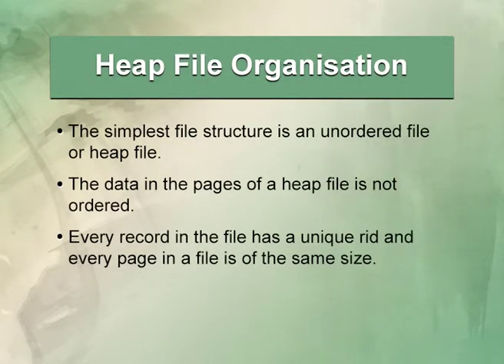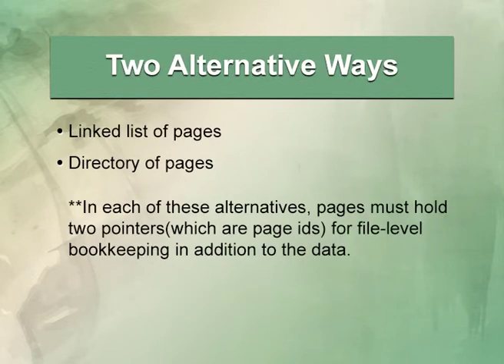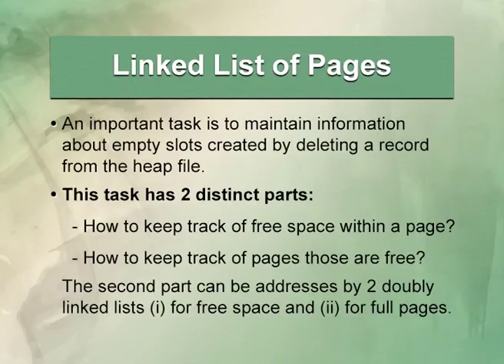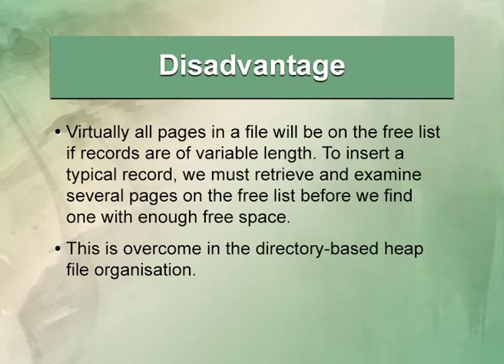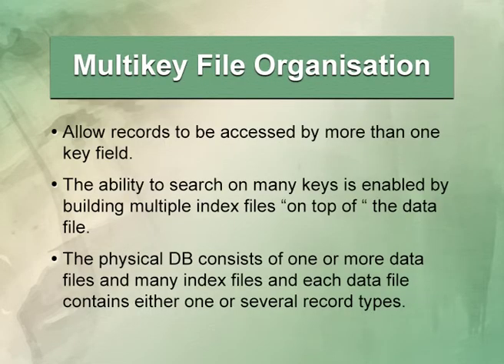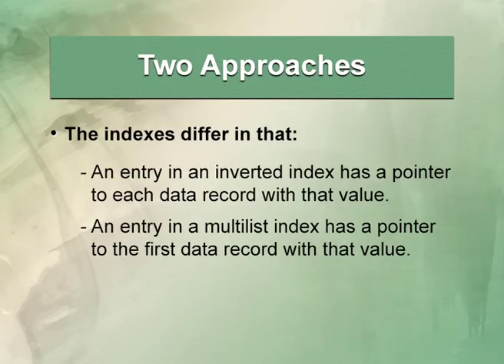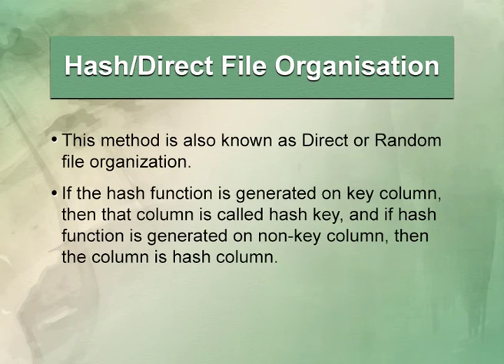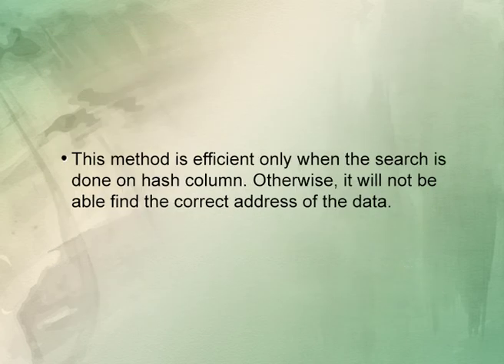File Organisation 2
This video explains several file organization techniques in database management systems. It covers Heap File Organization (1:11), which stores records without specific order, and its two management approaches: Linked List of Pages (6:29) and Directory of Pages (12:22). The video also details Multi-Key File Organization (16:08), allowing access by multiple keys through multi-list (17:42) and inverted file (17:45) methods. Lastly, it describes Hash File Organization (20:26), which uses a mathematical function for direct, fast record access but can scatter data in memory.

Subject: Library and Information Science
Course Name: Database and Content Organization
Name of Presenter: Dr. V.V. Subrahmanyan